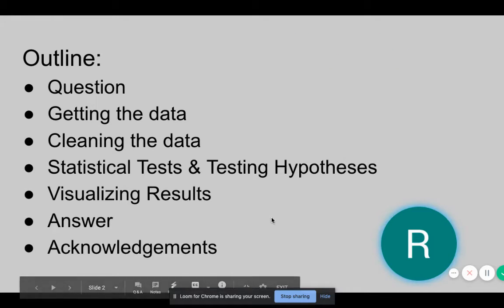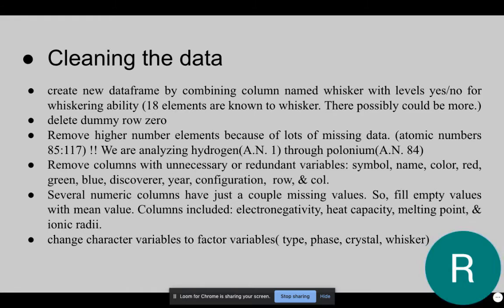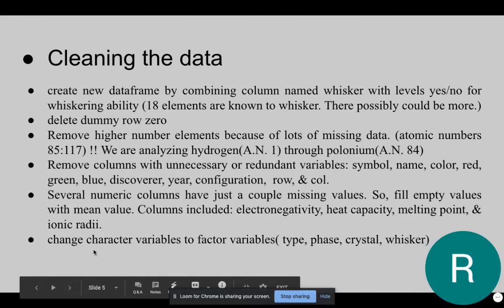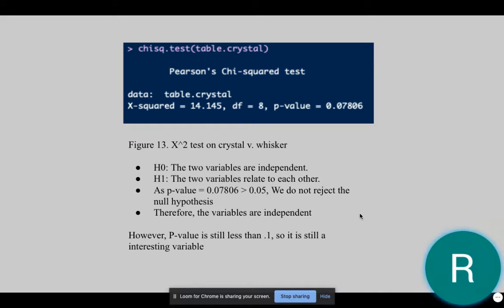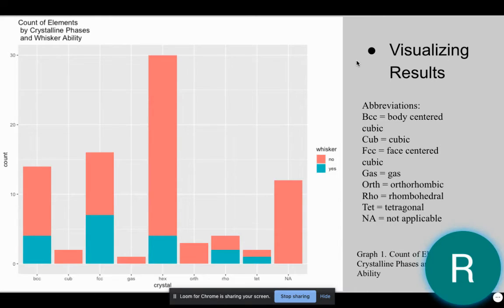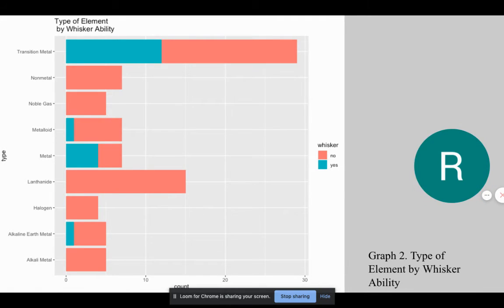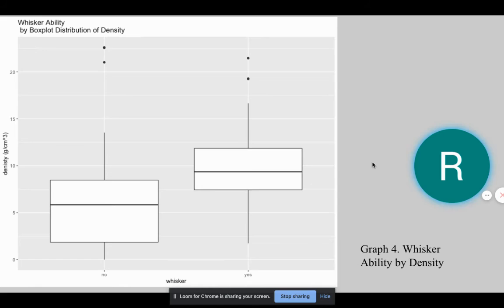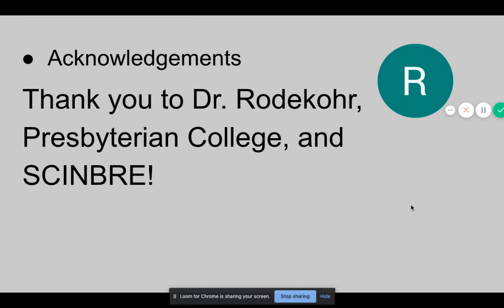Reid Haigler - Whisker Occurrence | Summer Research Symposium | Presbyterian College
Reid Haigler
Summer Research Symposium
Presbyterian College
Clinton SC

With 80+ academic majors and minors, eight pre-professional programs, and three graduate programs, Presbyterian College offers you academics where you customize your degree to meet your interests and passions. The sky's the limit in achieving your best, most satisfying potential

At Presbyterian College, it’s about relationships: a big family on a small campus where everyone makes time to say hello.